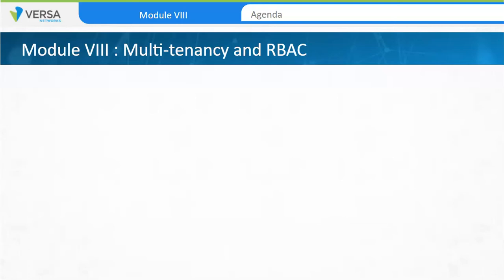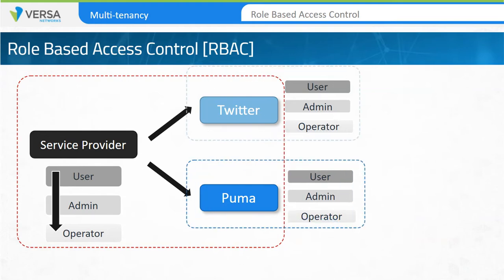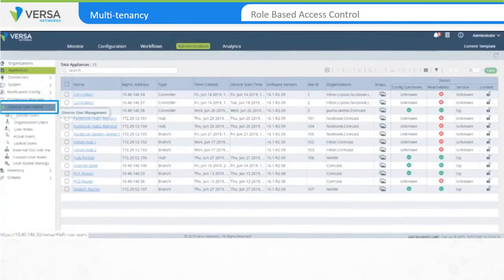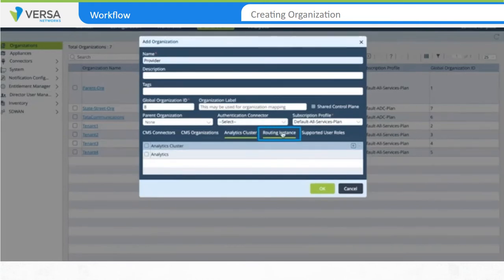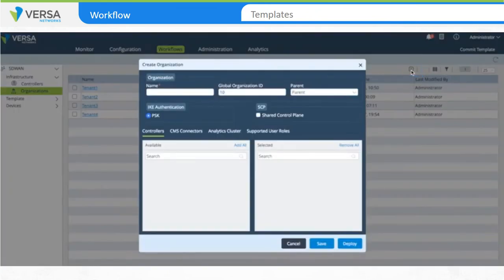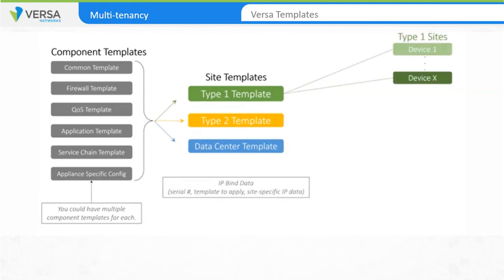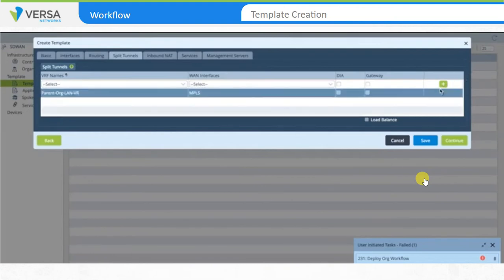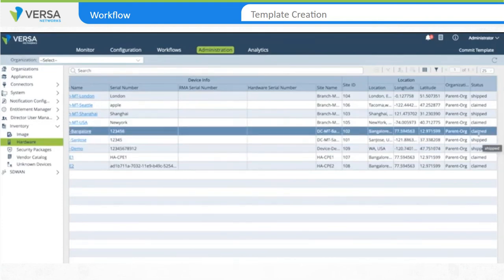SDWAN | Versa Essential _Module 8 : Multi Tenancy & Role Based Access Control RBAC